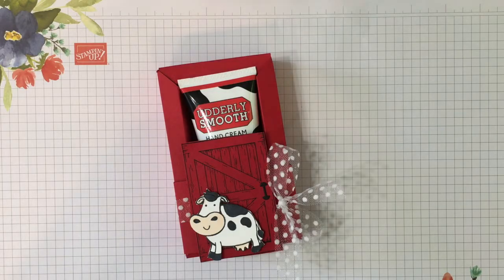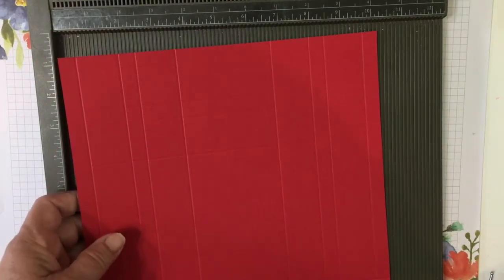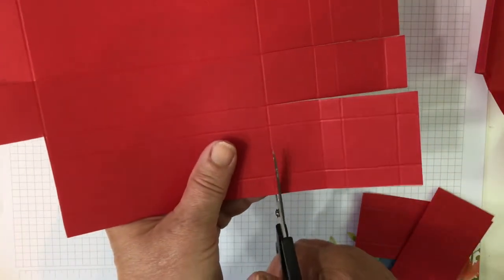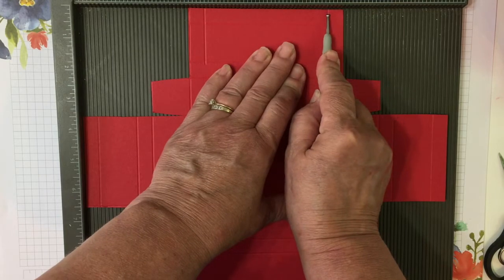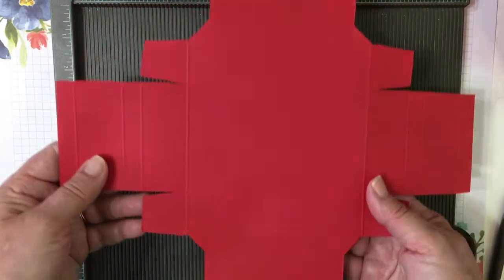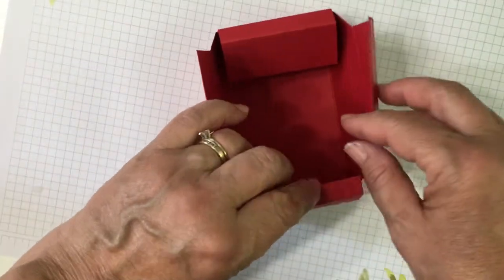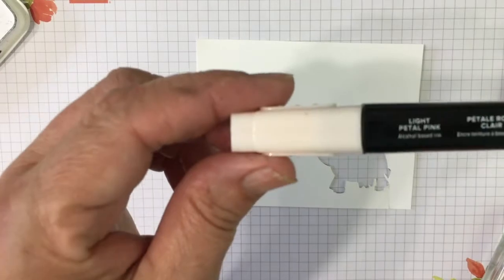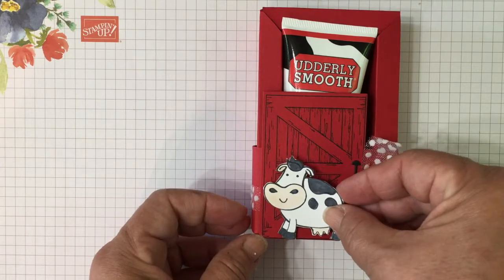Shadow Box Gift Box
How to make a Shadow Box Gift Box for Utterly Smooth lotion with the Over the moon and Barn Door stamp sets by Stampin' Up!. Learn how with Stampin' Up! Demonstrator Robin Feicht.  Find out more and shop for supplies